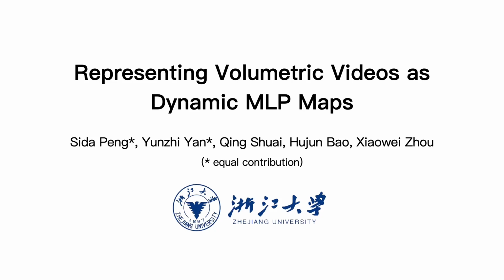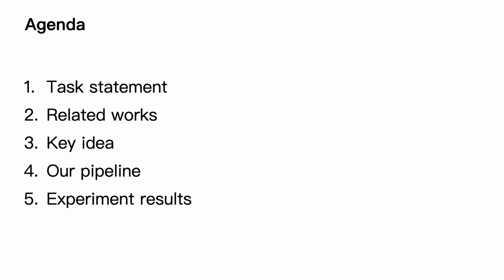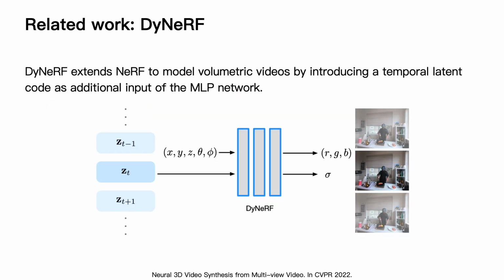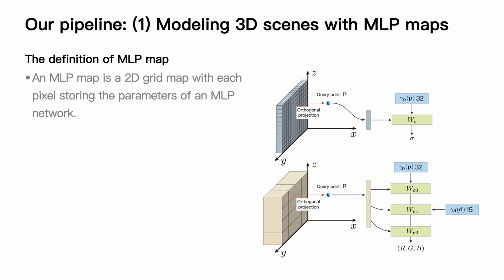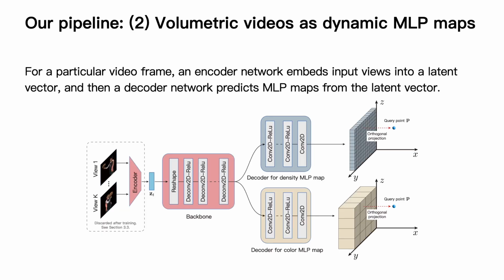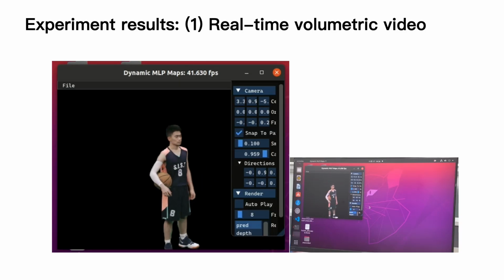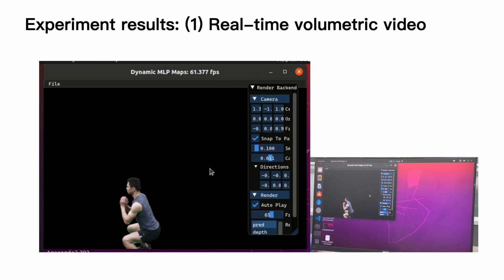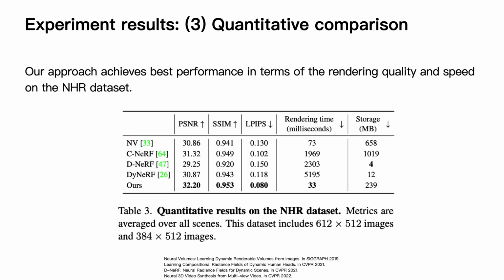Representing Volumetric Videos as Dynamic MLP Maps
Video for CVPR 2023 Paper "Representing Volumetric Videos as Dynamic MLP Maps"